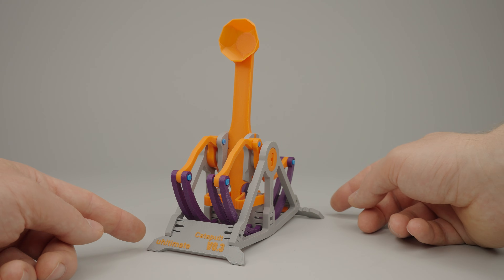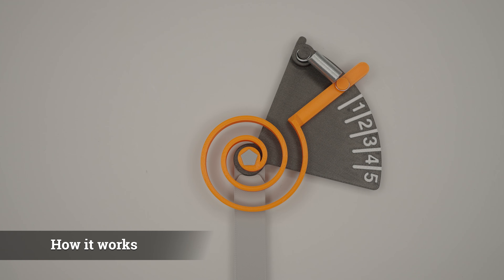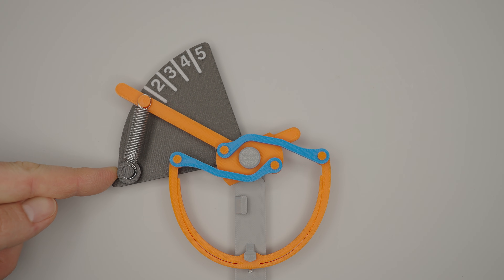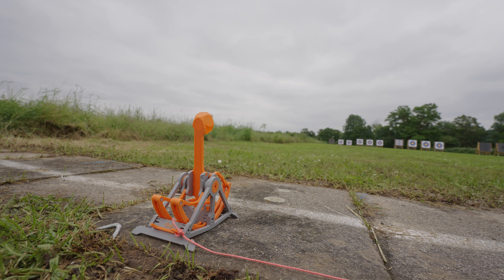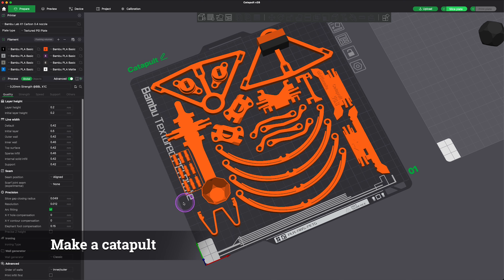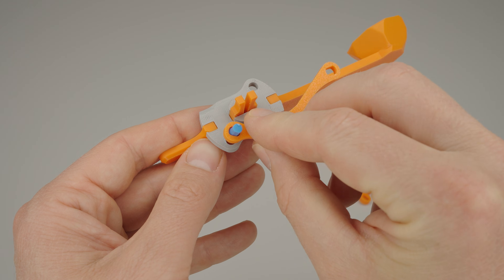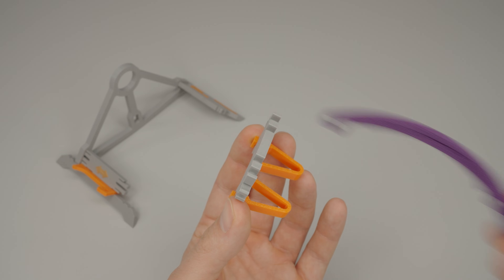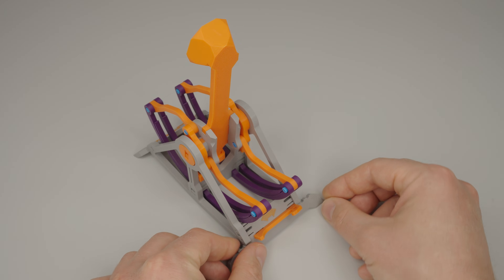Catapult (3D Printed) with Leaf Springs